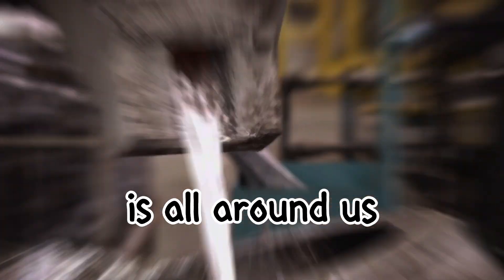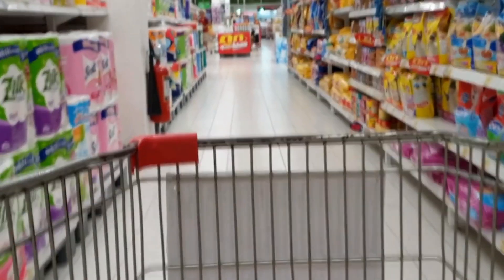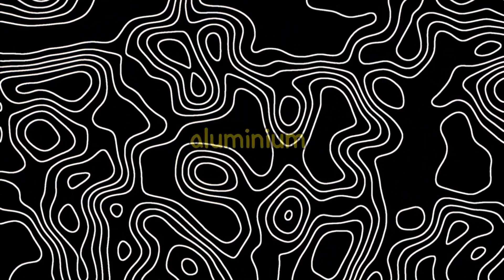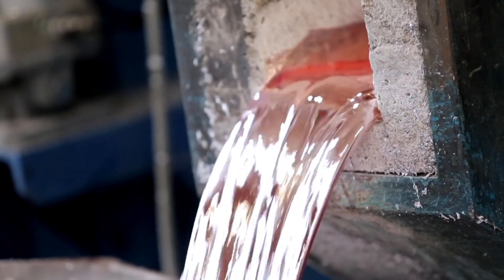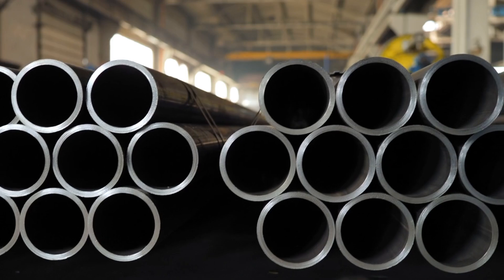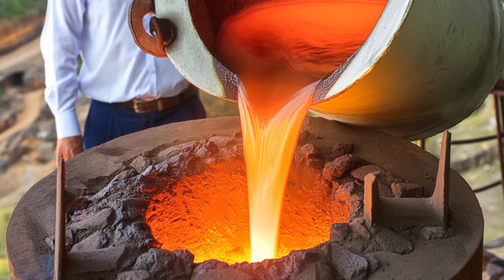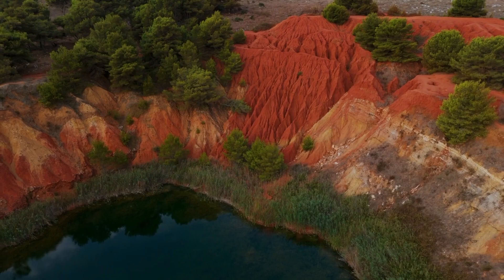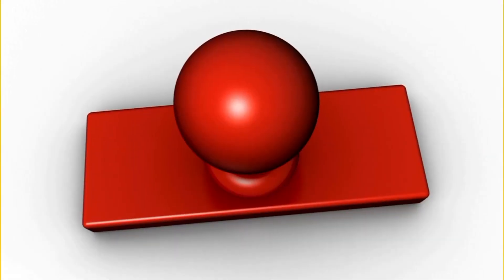How aluminum is made from bauxite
Discover the fascinating journey of how aluminum is made from bauxite. This video explains how aluminium is produced, from mining bauxite to extracting and refining it into the metal we use every day. Learn the extraction process and explore how aluminum is made step by step in an easy-to-understand format.